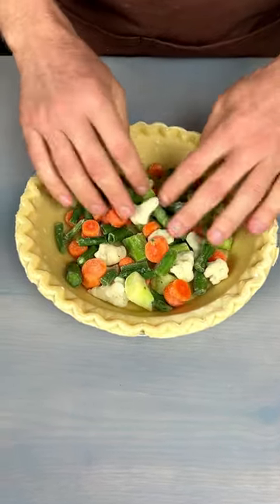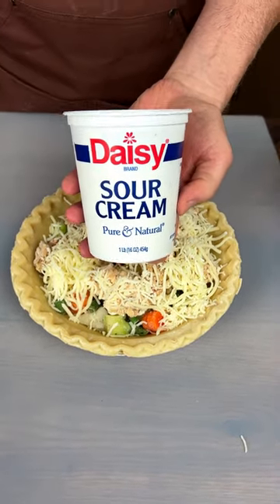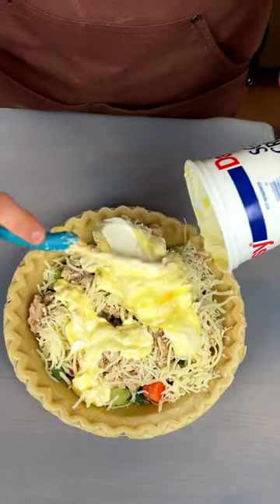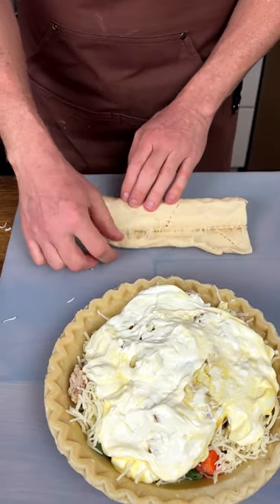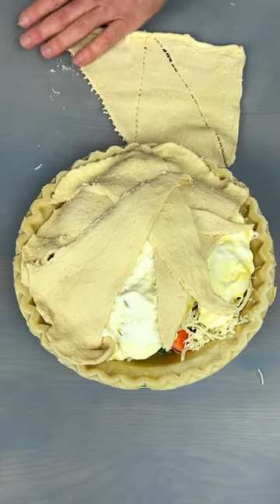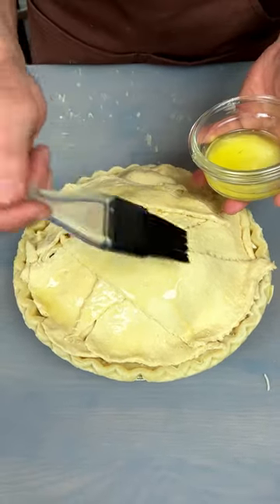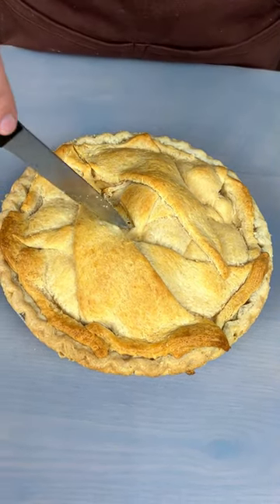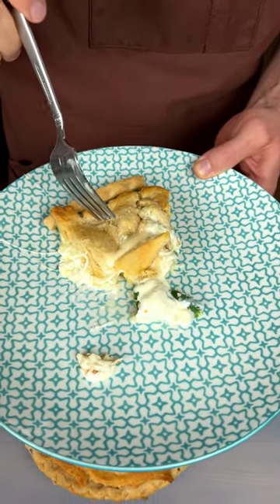Make a creamy chicken pot pie with these tips